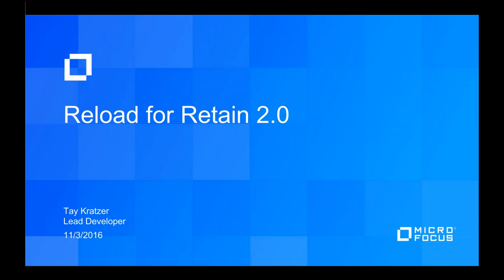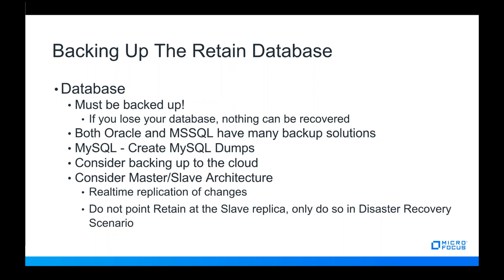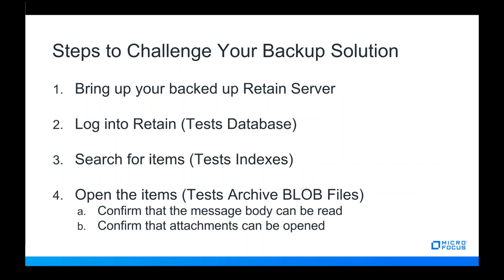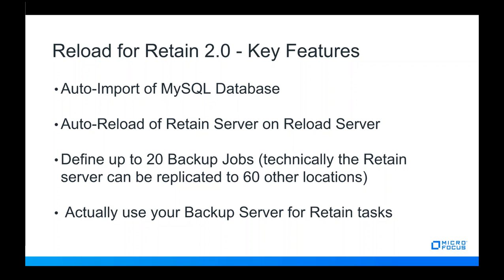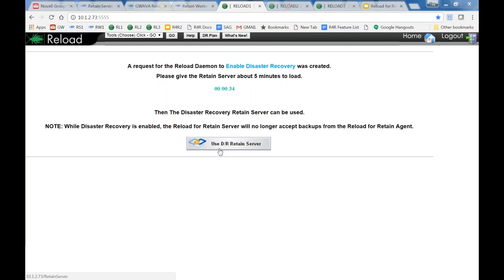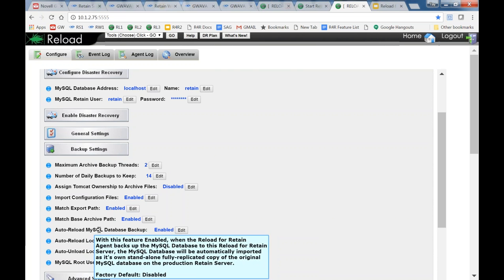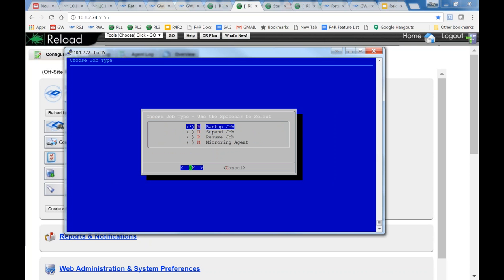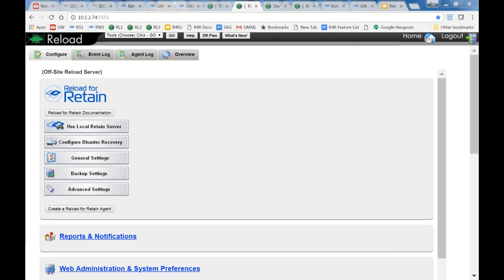Reload for Retain: This is why you should backup your Retain archive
Reload for Retain is our new backup solution for your Retain Archive. The solution allows your company to quickly and easily create automated backups of the archive. Reload replicates Retain archive data at a rate of 3,000+ items per minute. It takes about one hour to backup the Retain system of a company with 1,000 employees, and 5,000 messages per hour on an average working day. But why should I backup my Retain Archive?

In our webinar Reload Lead Developer Tay Kratzer will provide answers to the following questions:

• Why should I backup my Retain Archive, isn’t Retain secure?
• What features does Reload for Retain offer in comparison to other backup solutions?
• How quickly can I backup my Retain Archive?
• What does the solution look like?
• Are there any challenges when backing up Retain?
• How can I backup Retain to an offsite location?